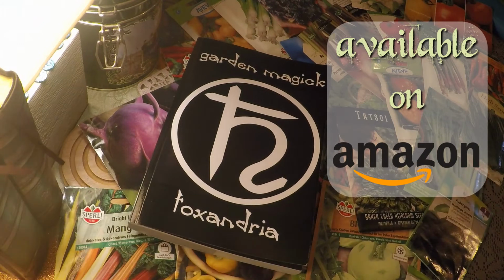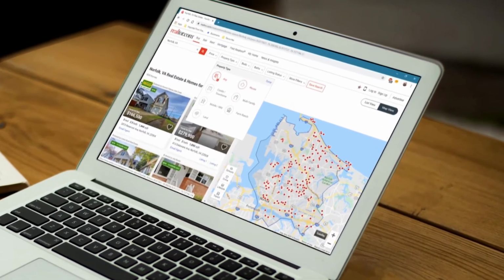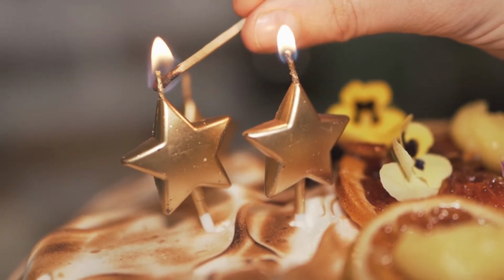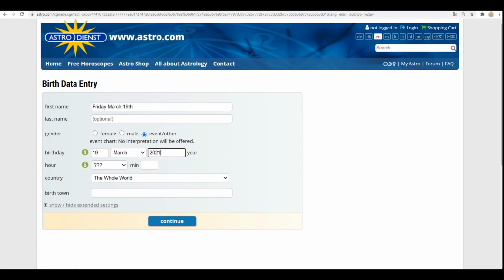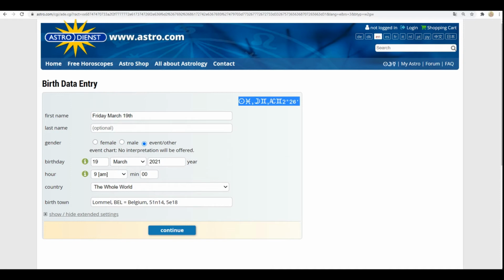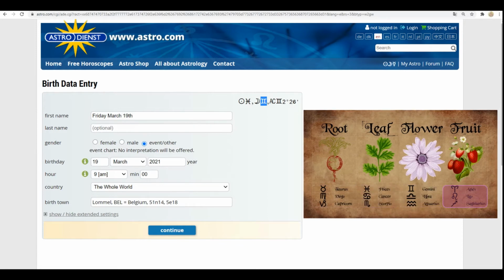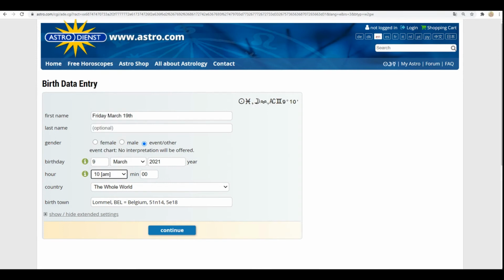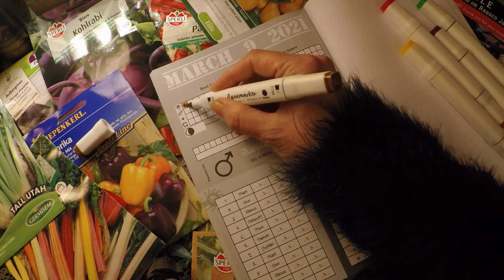(pt3) Garden Magick: A sneak peek into the future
You want your homestead not only to be practical, but also beautiful, right? That's exactly what we are aiming for here at the sandy soils of our small suburban homestead, located in the heart of Toxandria. The creative use of metal and wood in our homesteading projects, makes all the difference in how far we can take our homestead endeavours.
So come along, and follow us on (y?)our journey to a creatively fullfilling lifestyle of self-sufficiency. Thank you for your support! ♡